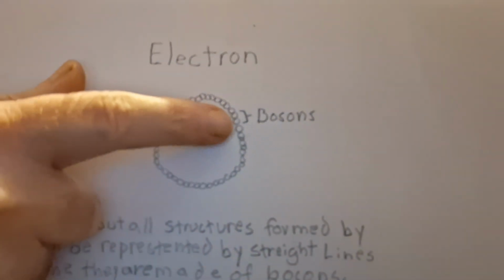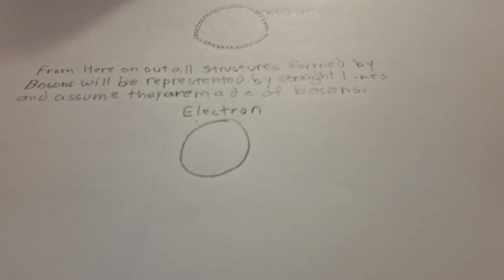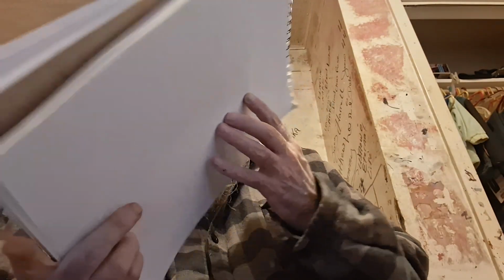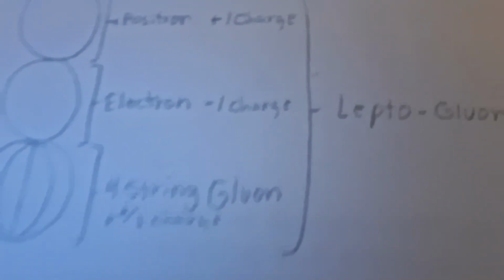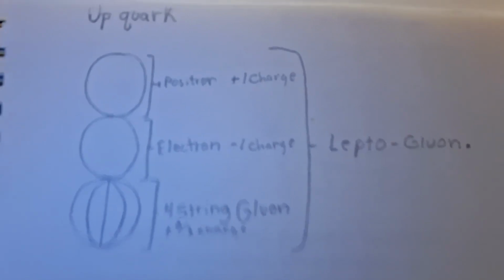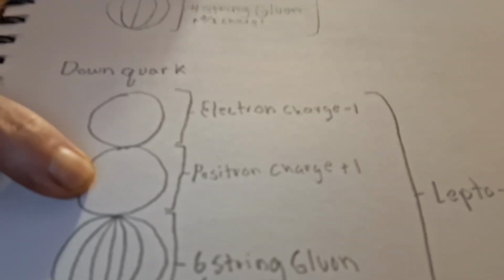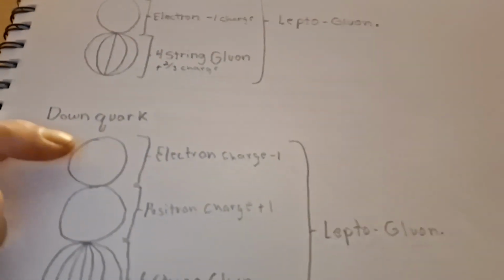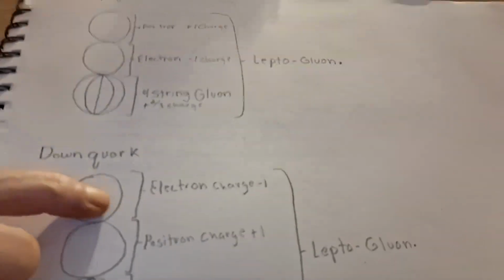Putting it all together.I did not miss speak.